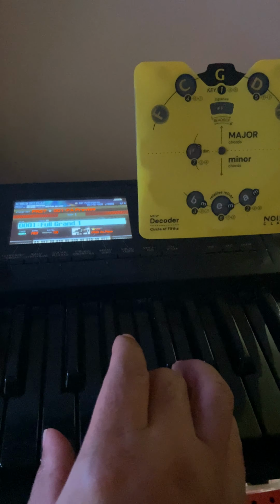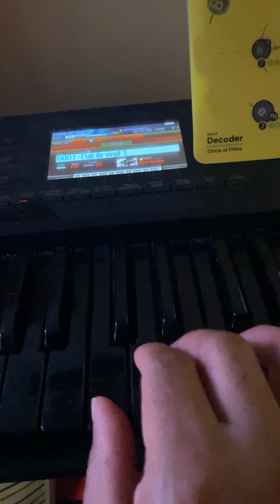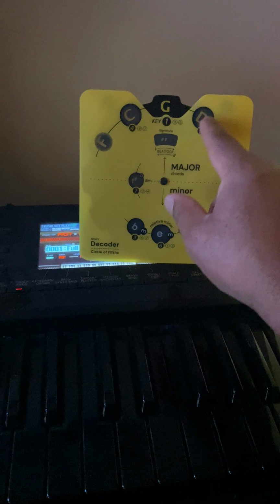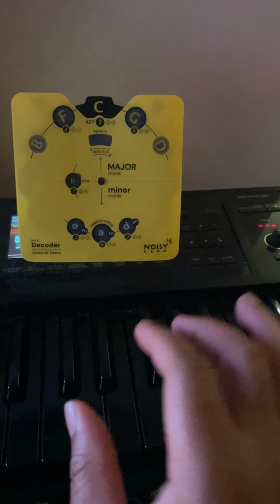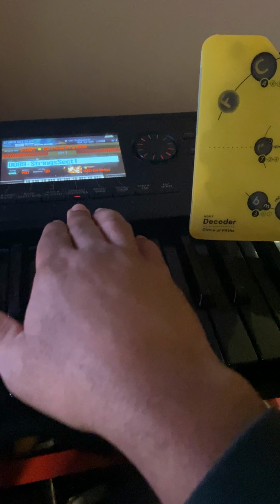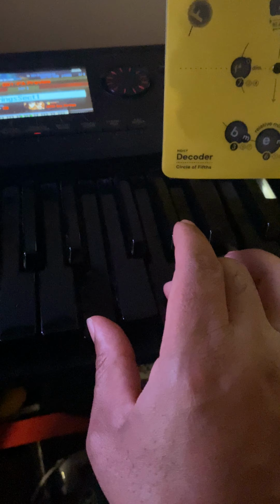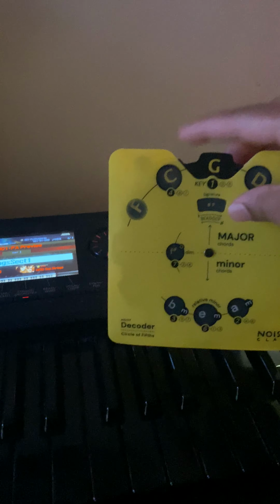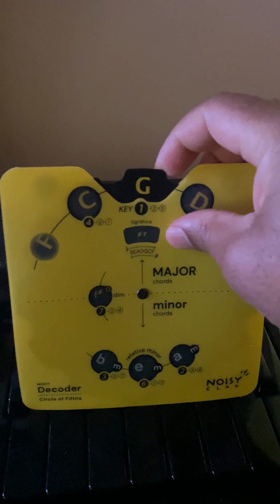Understanding Key Transitions: How Songs Actually Move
Music Theory Discussion — Real Progression, Real Growth

Most producers hit a wall because they stay in one key, one octave, and one idea for the entire song.

In this discussion, I break down how real musical progression works — not gimmicks, not presets, not “workflow talk.”

We’re talking about:
 • Pivot chords
 • Key modulation
 • Octave movement
 • How songs evolve emotionally and musically

This is the difference between loops and compositions.

🎹 What You Need to Understand

Pivot chords allow you to move naturally from one key to another without the transition sounding forced or random.

Modulation gives your song new energy, new emotion, and forward momentum.

Octave changes help reset the listener’s ear and prevent fatigue — especially in hooks, bridges, and final sections.

If your beats feel flat, repetitive, or like they never “go anywhere,” this is why.

• What pivot chords actually are
• How to modulate to a new key smoothly
• Why staying in one key kills progression
• How octave changes create contrast
• Why real songs move, not loop
• How producers confuse workflow with musicianship
• How to make your music feel intentional and alive

✔ Producers stuck in loop mode
✔ Beat makers wanting deeper musical control
✔ Artists trying to evolve past templates
✔ Anyone serious about songwriting and composition

This isn’t about gear.
This is about understanding music.

CHAPTERS
0:00 Circle of Fifths Start Here 🎹
0:10 Chorus in C High Energy 🔊
0:40 Relative Minor + Diatonic Chords 🎼
1:00 Pivot Chord C to G 🔑
4:17 Change Octave Not Sounds ⬇️
5:26 Inversions Explained 🔁
7:28 Example Progression C G Am Dm 🧠
11:26 Keep It Thick and Full 💪
14:07 Key Flow C to G to D 🔄
15:32 8 Bar Chorus to Verse ⏱️
18:55 Film Score Technique 🎬
20:12 Use Full Keyboard Range 🎹
22:58 Practice Assignment 📚
28:35 Outro Google Me 👋

- Official Websites

🎬 About the Artist — oO5 Dynasty (Jamel Marshall Pearson)

Visionary Music Producer, Creator, Innovator & Founder of the Ghost Wav Music Genre

oO5 Dynasty (Jamel Marshall Pearson, formerly Legacy) is a genre-building visionary — founder of the Ghost Wav music genre — and a multidisciplinary force in music, dance, production, design, and storytelling. A true jack-of-all-trades, he creates an entire creative universe through sound, art, and cinematic expression.